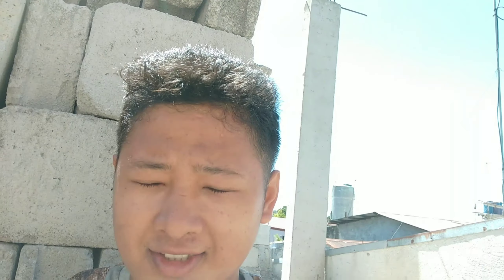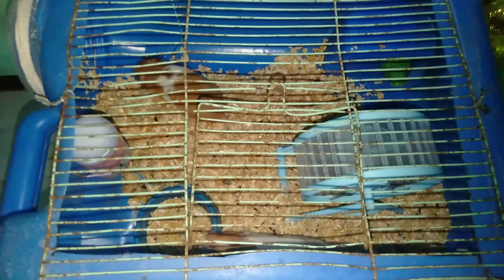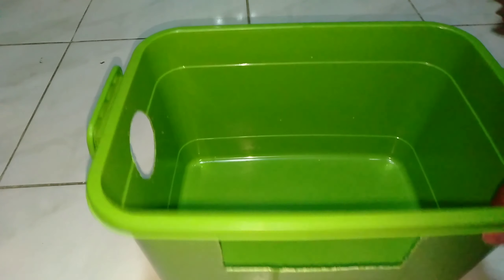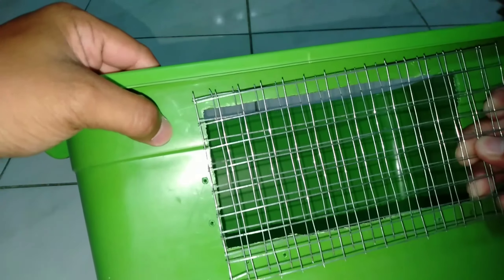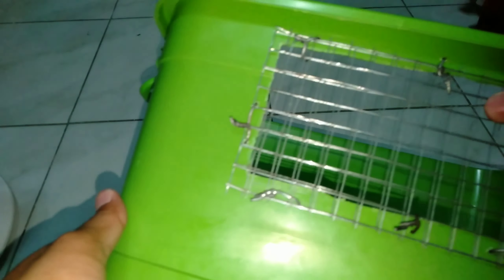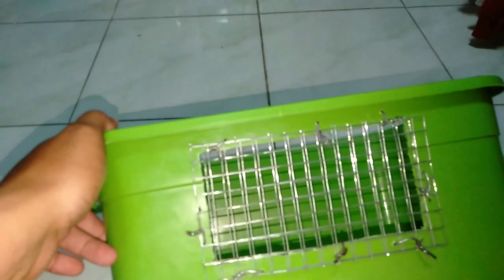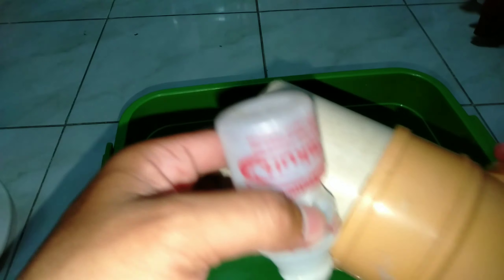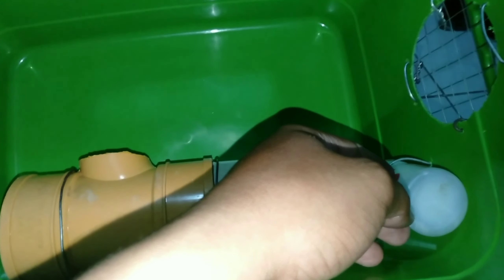Say "Hi" sating bangong mga alaga | DIY Hamster Cage | Boss Jovs Tv.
Hi mga brother kung gusto nyong magpashoutout magcomment lang po kayo sa ating comment section at ilike nyo na rin ang ating FB page 👉🏼 thank you and Have a nice day Guys!